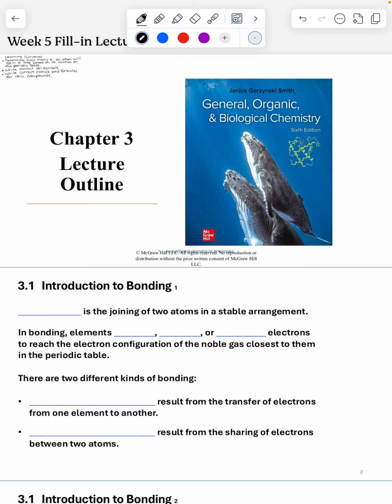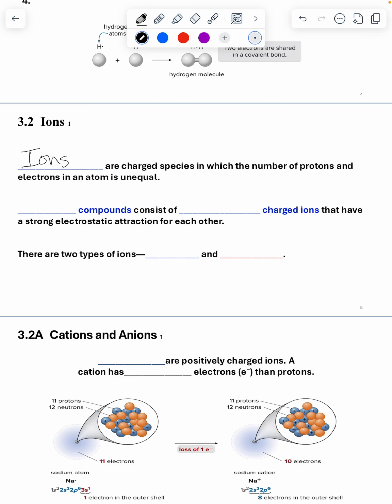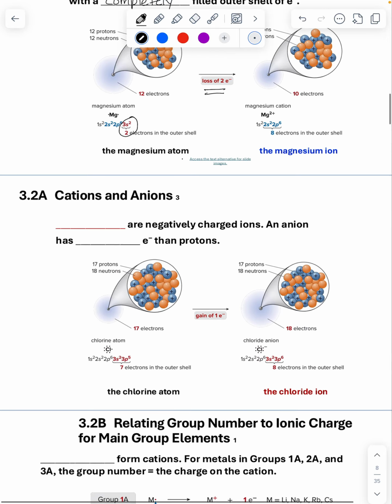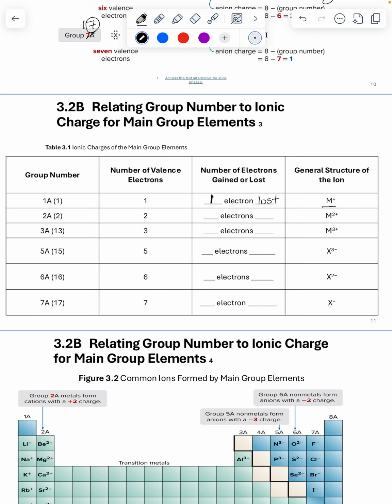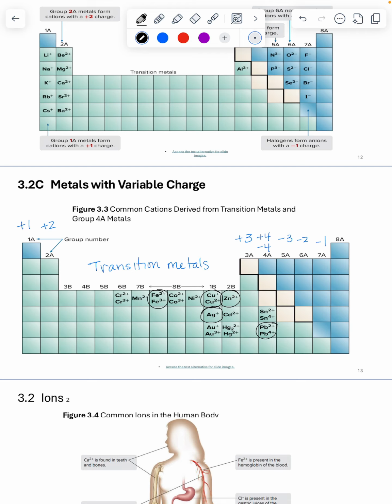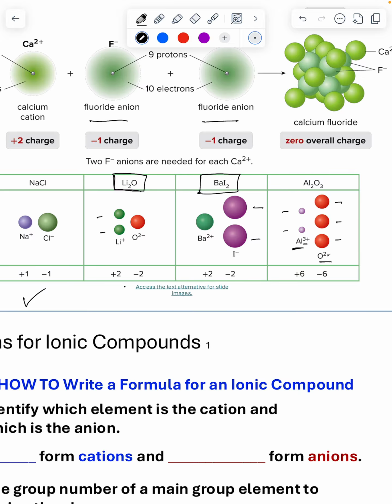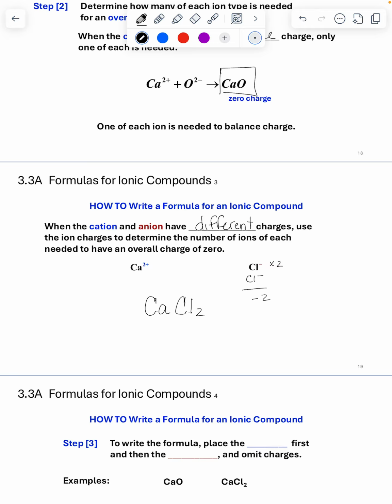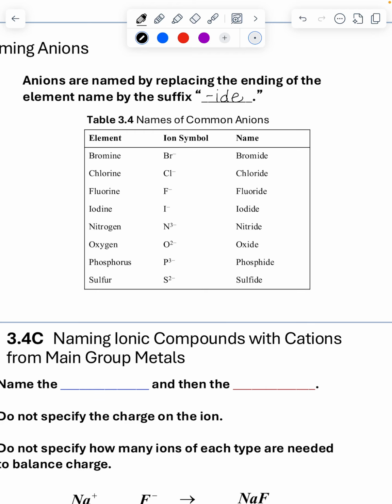Chapter 3 Notes Part 1: Ionic compounds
Chapter 3: Ionic compounds